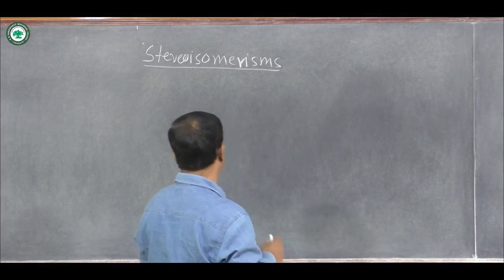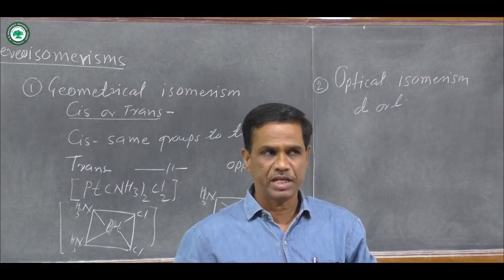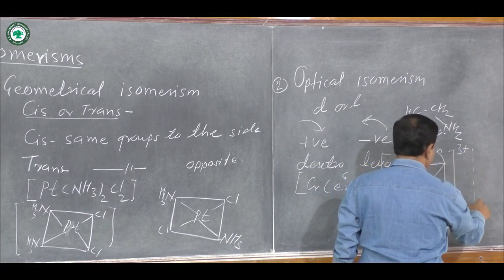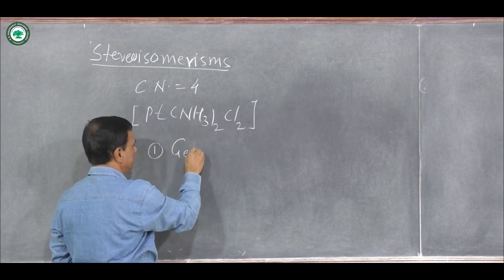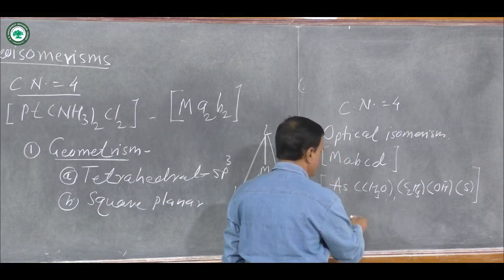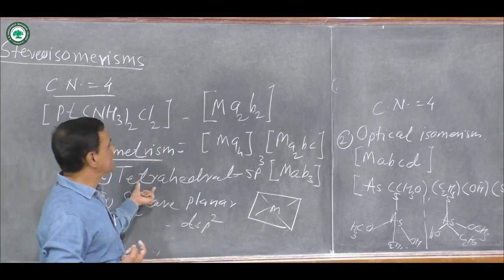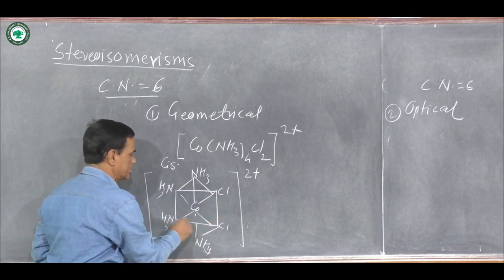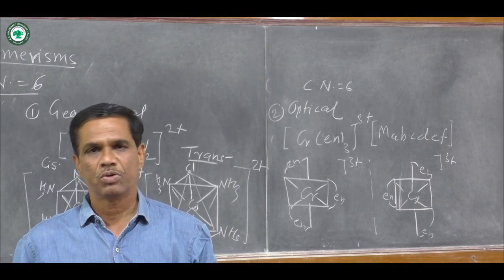T.Y.B.Sc. ( Chemistry )|| Topic: Sterioisomerisms || By Prof. Jagdale A.N.